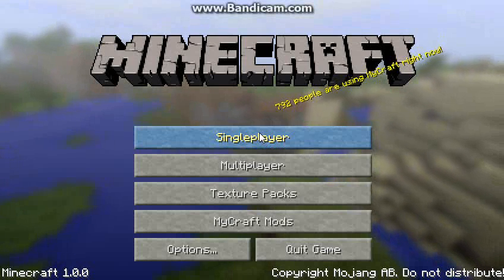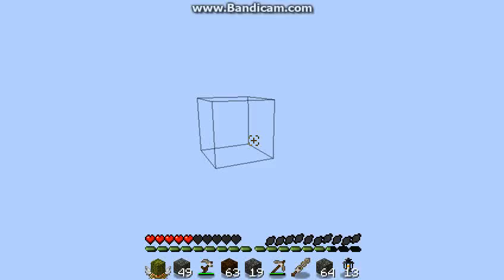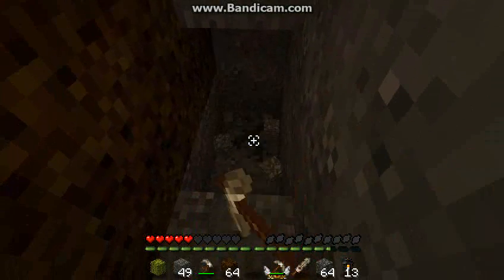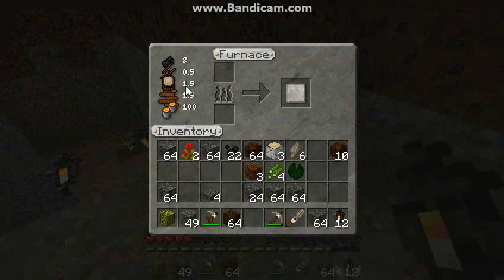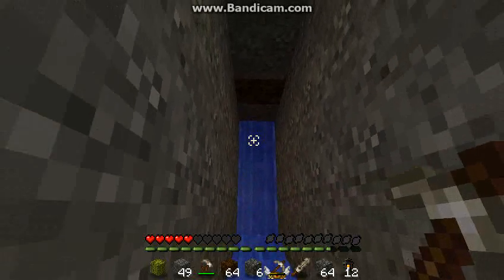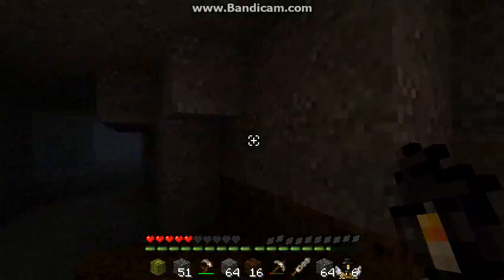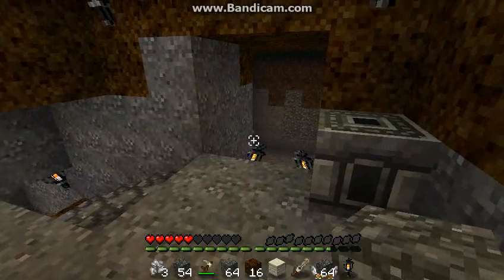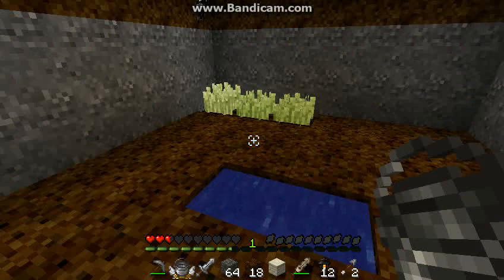The UnderGround! Ep. 2 Part 1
Playing in the underground and learning to hate ravines.